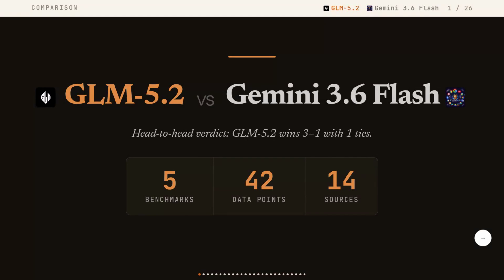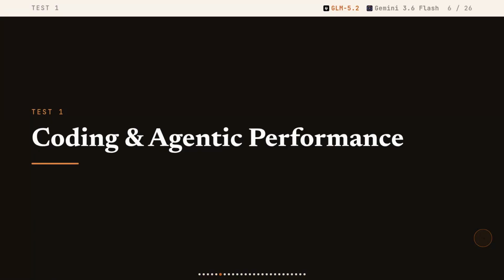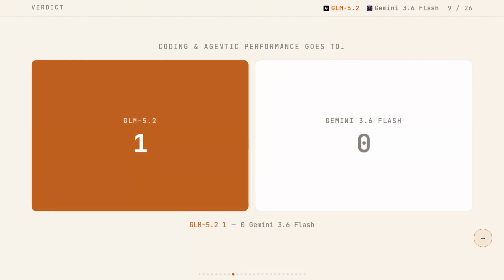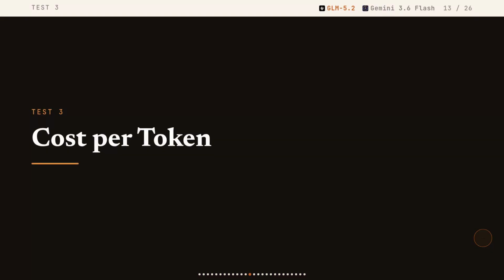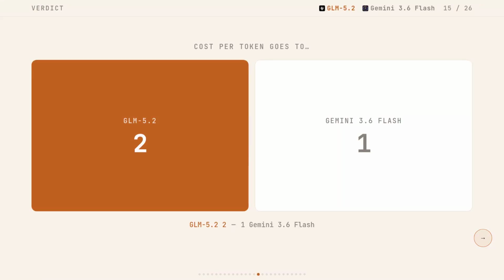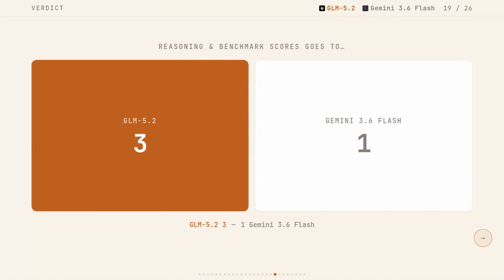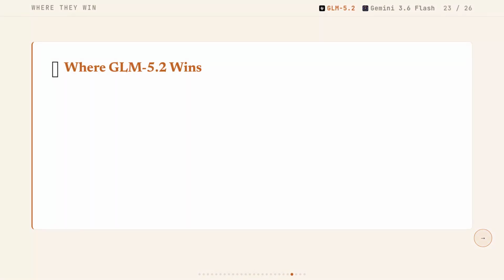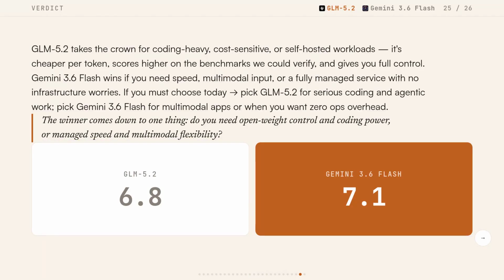GLM 5.2 vs Gemini 3.6 Flash: Which Is Better?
In this video, I compare GLM 5.2 and Gemini 3.6 Flash across the areas that matter most, including coding, reasoning, writing, research, and overall value for money.

GLM 5.2 delivers strong open-weight performance at a fraction of the cost of frontier models, while Gemini 3.6 Flash brings Google's speed and multimodal capabilities at a similarly low price point. GLM 5.2 wins on openness and price-to-performance, while Gemini 3.6 Flash wins on speed and multimodal understanding.

Watch until the end for my final verdict on GLM 5.2 vs Gemini 3.6 Flash and which one I recommend for most users.